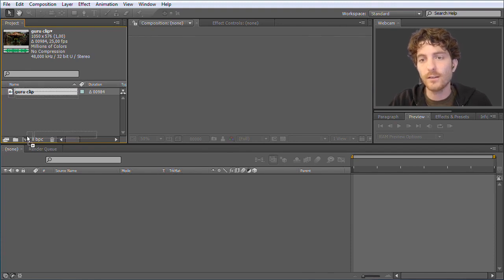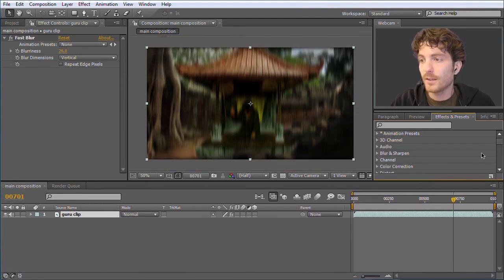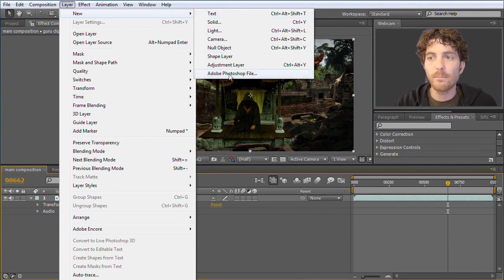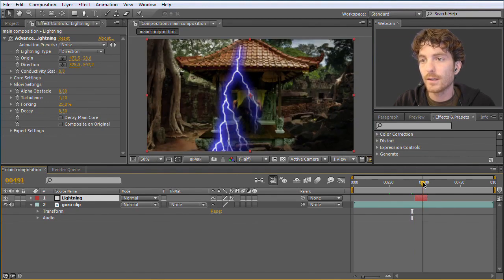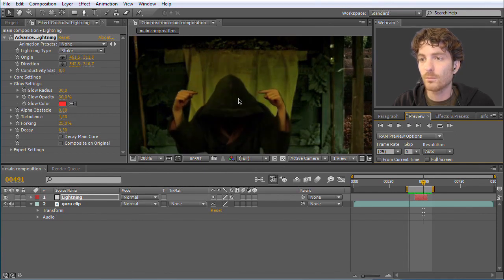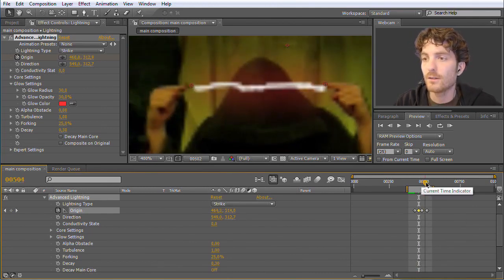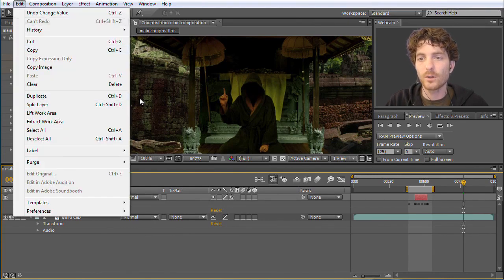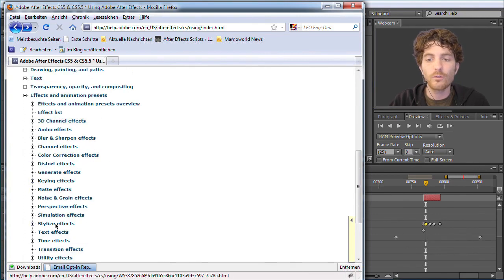After Effects Beginner Tutorial: Guru Lesson 2 (Effects and Keyframes)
In this After Effects guru lesson you learn how to apply effects to layers. We create an amazing lightning effect but the concepts you learn appy to any other effects, too. You also learn the basic concept of keyframes that allows to animate any property in After Effects over time.

--- Chapters ---
1:15  Applying effects
14:13 Working with keyframes

The Guru Lessons are a free AE tutorial series for beginners. Step by step the videos teaches you all the basics you need to get started. The guru lessons make learning the basics fun. Already in the first tutorials you create amazing effects. You can also download the After Effects project for each lesson.
Additional Material

To watch all Guru lessons and download the project files for free visit